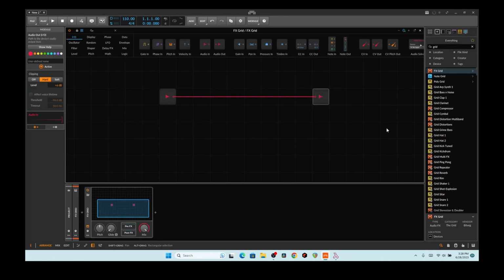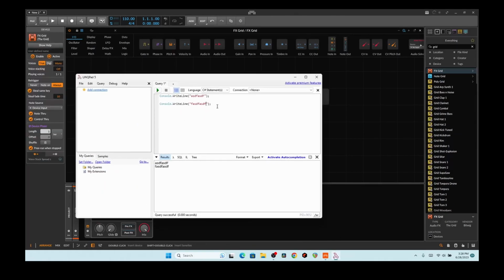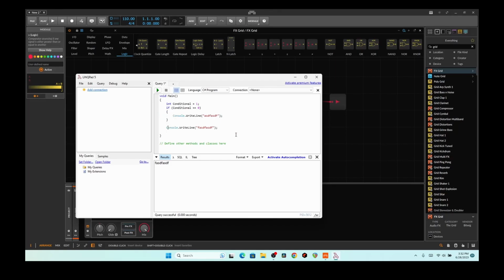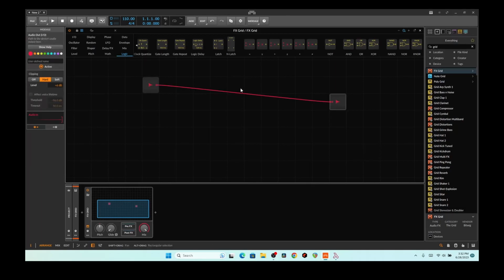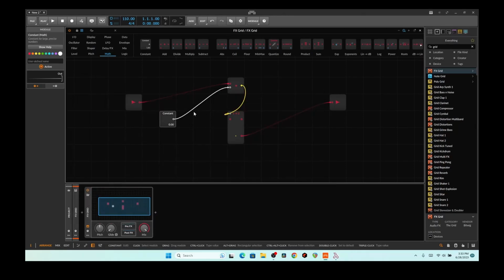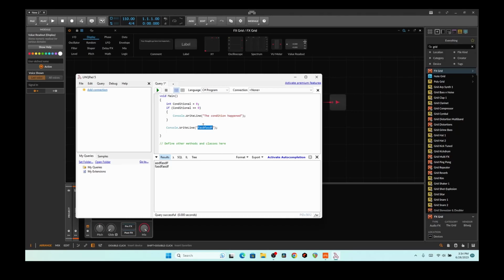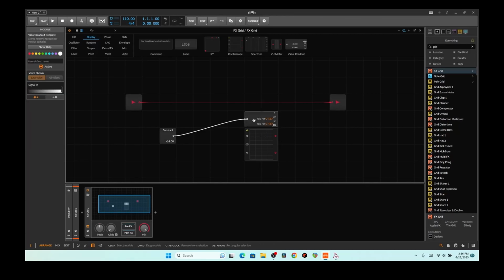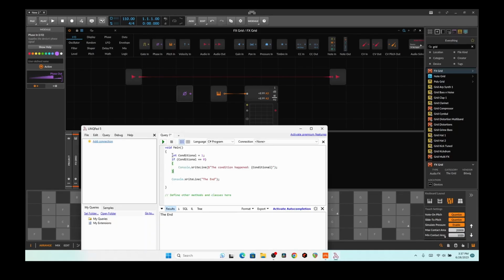If you know Bigwig grid's well, you might wanna check out development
Got an idea, while walking, that I wanted to show off similar concepts that Bitwig grid has to C# development. Wanted to see how it went.